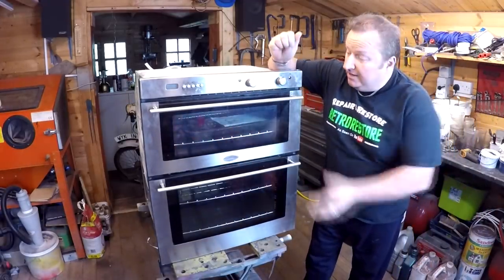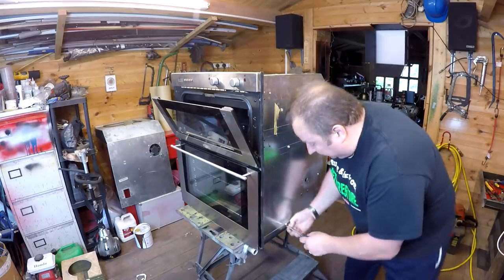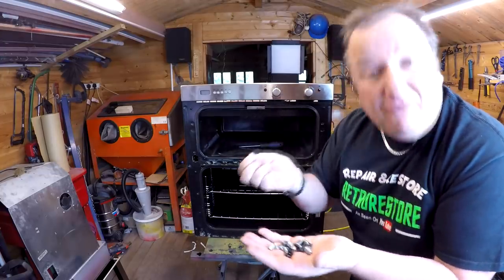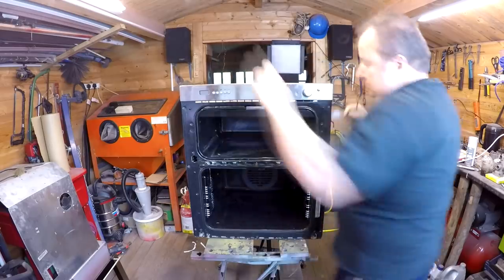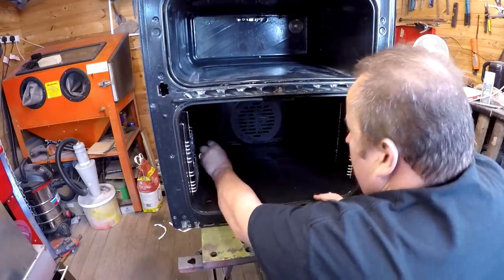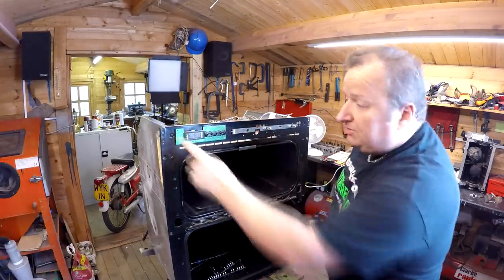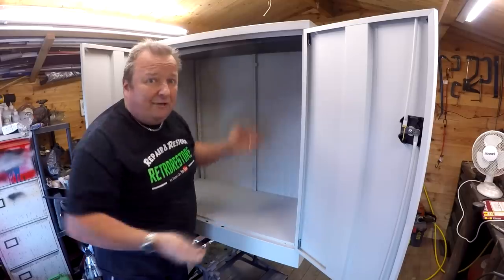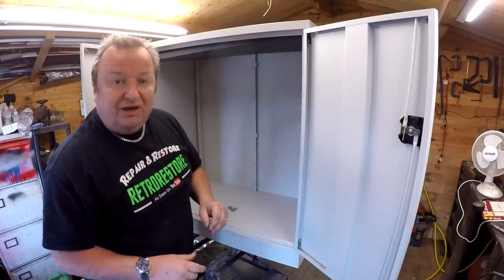My Home Made Powder Coating Oven Build Part 1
In this video I am building my home made powder coating oven by stripping down an old electric oven that I got from Facebook. This is Part 1, The Strip down video.
Stuff I use
Makita Grinder

Retrorestore
MMXIX